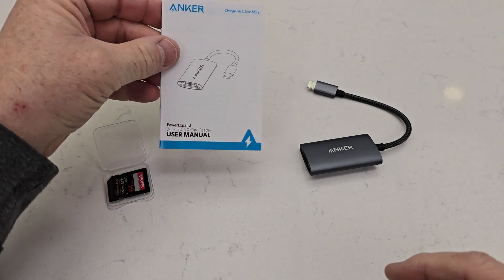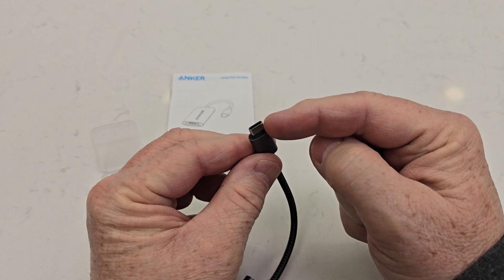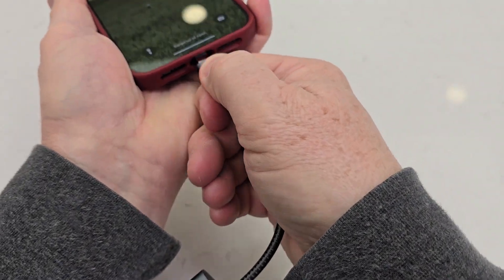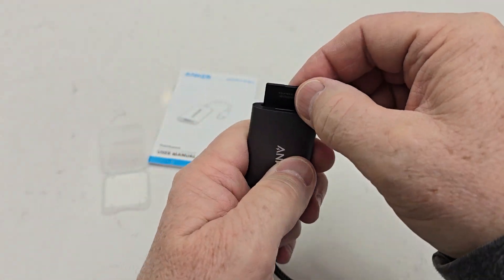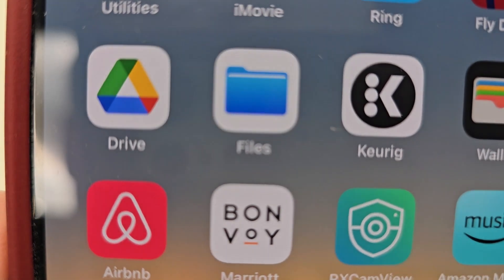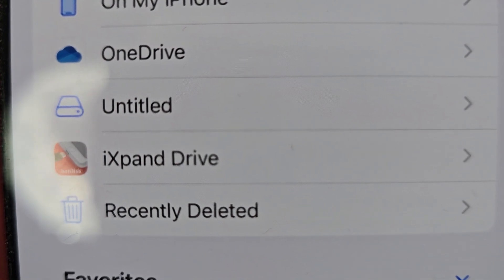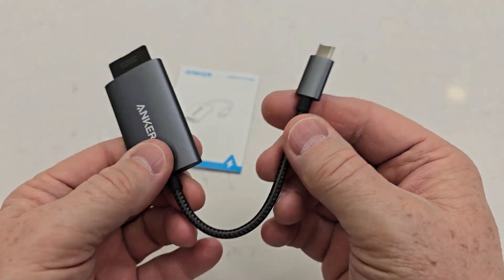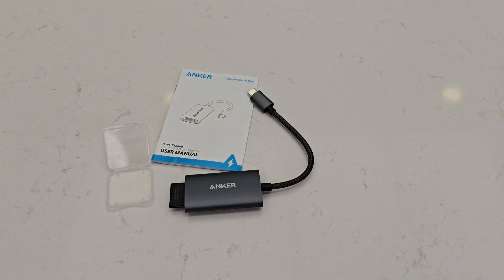Anker PowerExpand+ 2-in-1 SD Card Reader REVIEW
Anker USB-C SD 4.0 Card Reader, PowerExpand+ 2-in-1 Memory Card Reader, for SDXC, SDHC, SD, MMC, RS-MMC, Micro SDXC, Micro SD, Micro SDHC Card, UHS-II, and UHS-I Cards (paid link) How to find on your phone what is on the card.